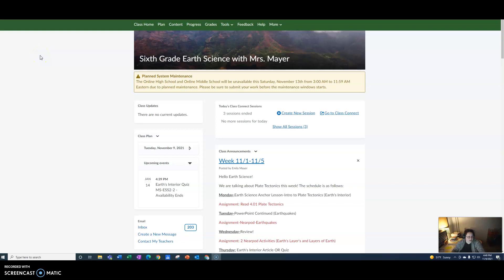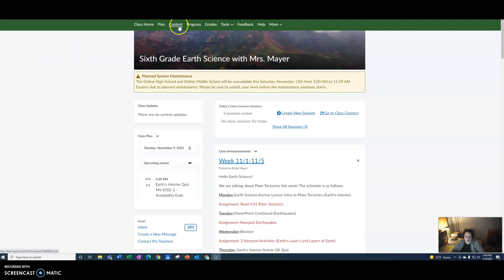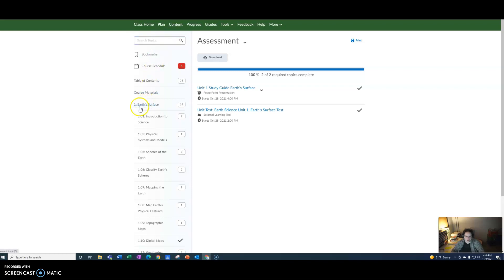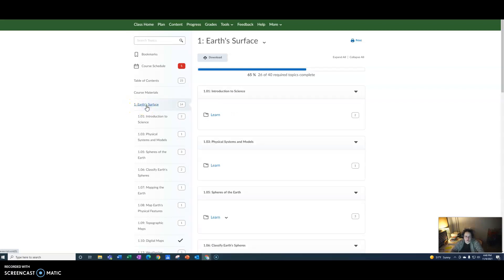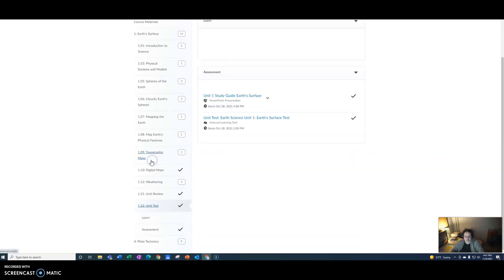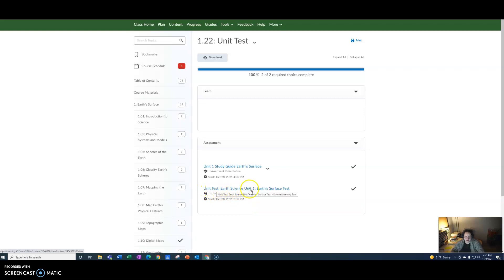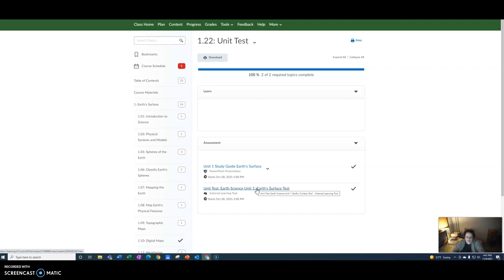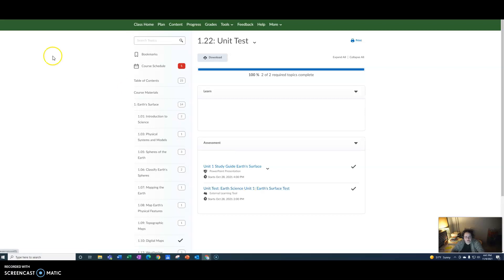Where to find Unit 1 Test